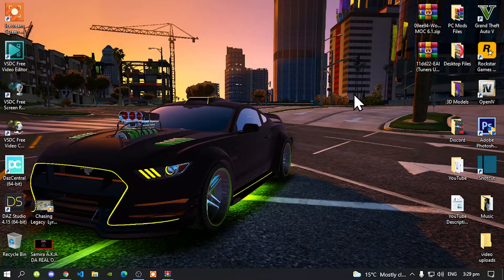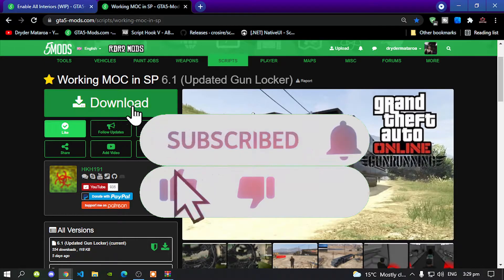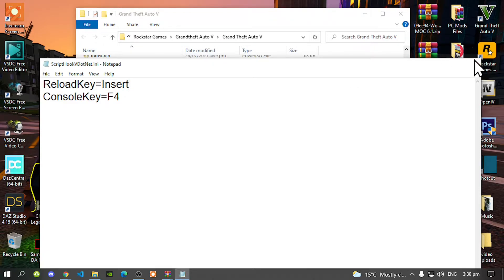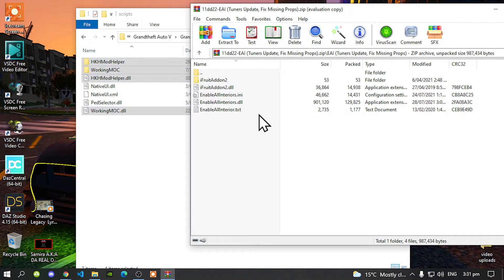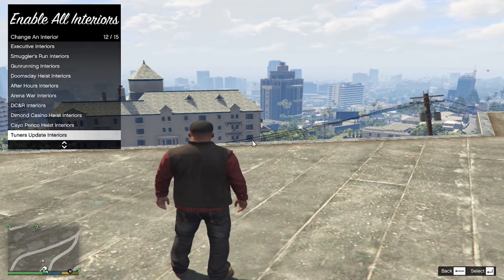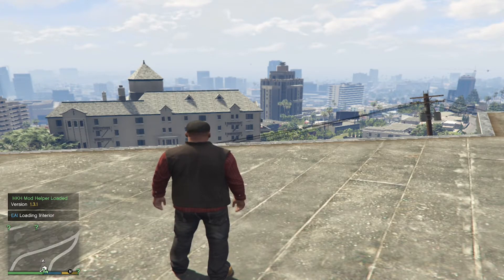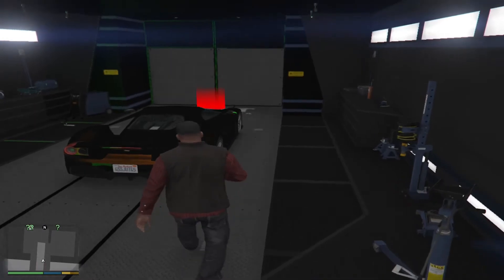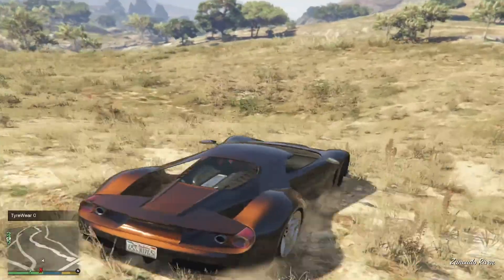PC Modding Tutorials: How To Properly Install The Working MOC Mod In SinglePlayer GTAV | Script Mods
╔ ஜ۩☢۩ஜ ╗
║ ▓▓▓▓▒▒▒▒░░░░| Open This Description |░░░░▒▒▒▒▓▓▓▓    ║
╚ ஜ۩☢۩ஜ ╝

1: Samira A.K.A - Legendary God Member
2: DA REAL OG - Legendary God Member
3: CrazyBoss V31 - Legendary God Member
4: WEZ G NZ GAMING - Legend Member
5: MaoriSupermanYT - Legendary God Member

Playlist Videos:

►  Content Info
Author Comment:

Customise Cab and trailer Primary Secondary colour
Customise Weapons and Livery On Trailer
Save a Vehicle into the cargo bay
autopilot : AI drives to waypoint

Download Requirements

Video Editors:

Producer: Dryder Mataroa
Product Manager: Dryder Mataroa
Graphics/Design: Imovie, ShotCut, Panzoid
Video Creators:

Special Thanks To:

Social Media/Info

✔ Verified Account